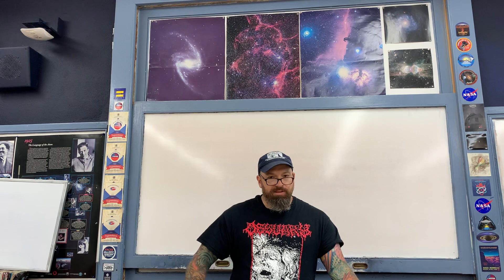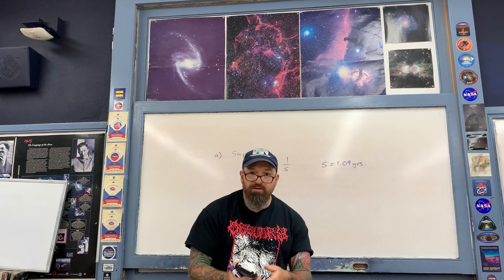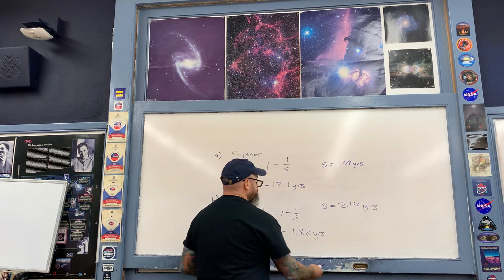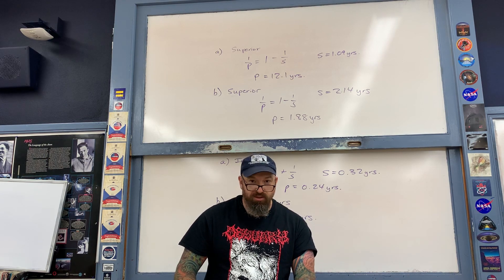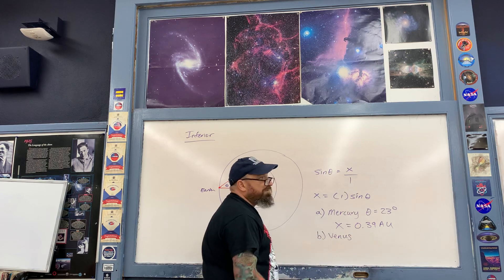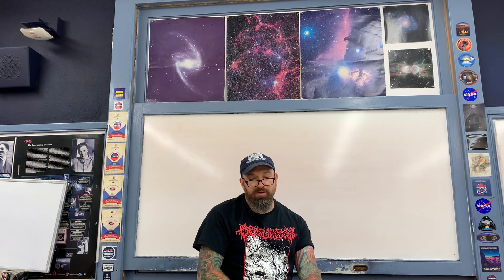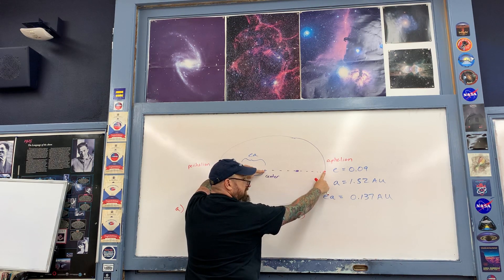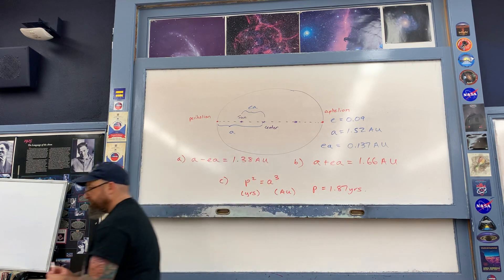Mathematical Examples of Copernicus and Kepler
This lecture is intended for Conceptual Physics AB.